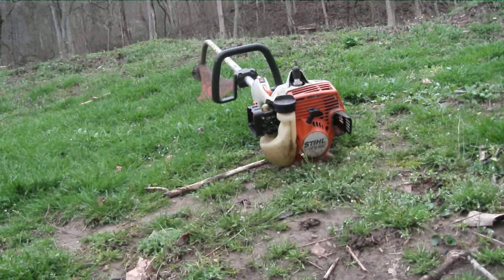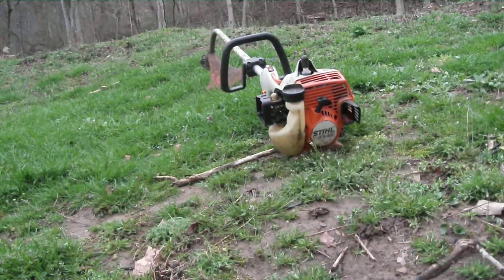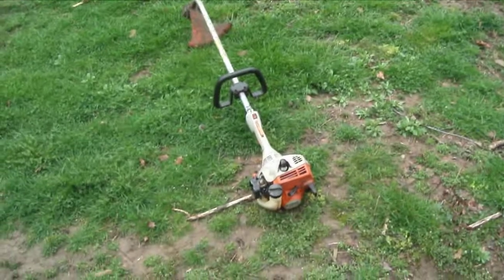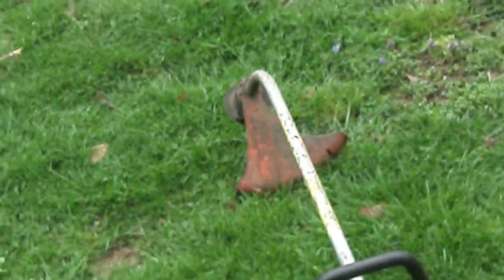Sthil spring start up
just a spring time start up. please like i need all that i can get.